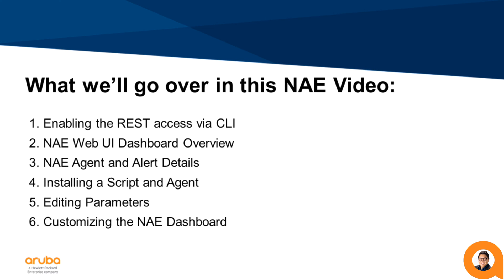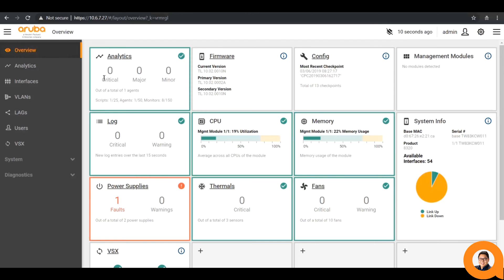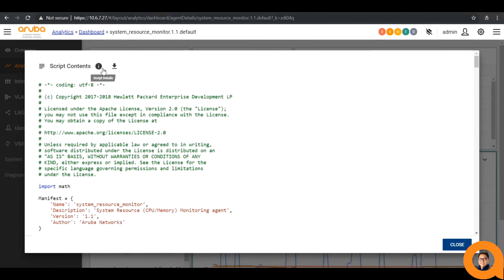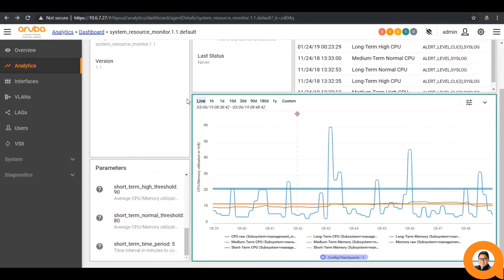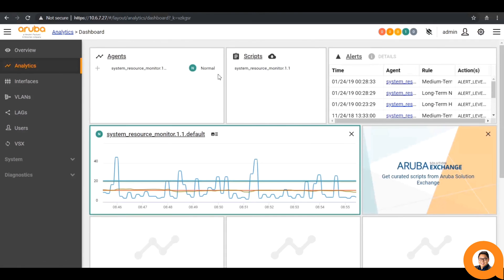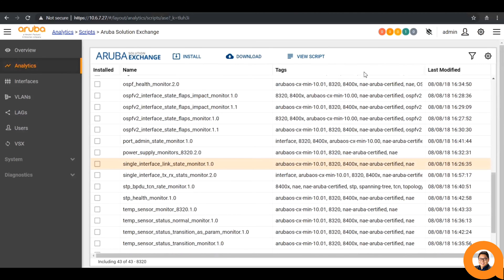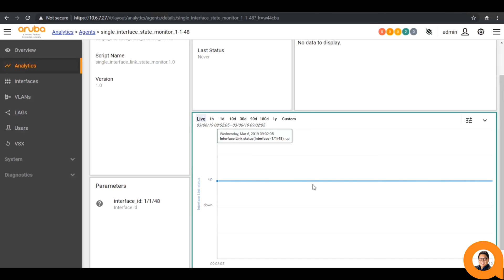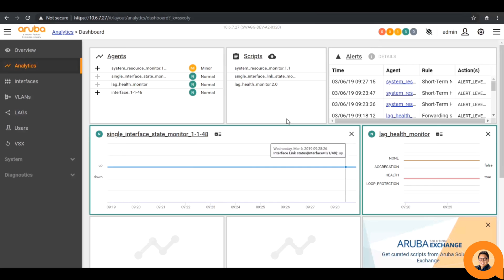NAE Overview - HPE Aruba Networks Bots NAE Series 02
In this HPE Aruba Networks Bots video, we will go over how to use the Network Analytics Engine.  We'll go over how to enable the REST access, followed by an explanation of the web UI and agent details, then go over how to install a script and agent.  Finally, I'll end the video by showing you how to edit parameters and customize the web dashboard!

The HPE Aruba Networks Bots are a group of Wired Intelligent Edge Engineers focused on helping you automate your network.  Each week, we will be posting an HPE Aruba Networks Bots video on either the NAE, Ansible, Python, and more.

Questions? Feel free to post any questions to our Airheads Developer Community